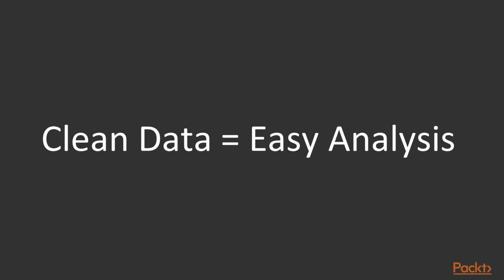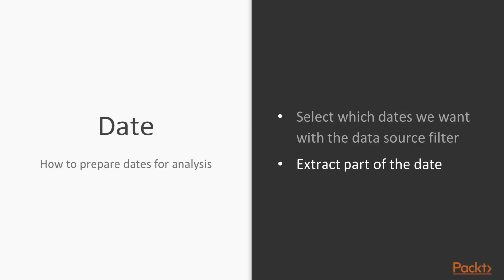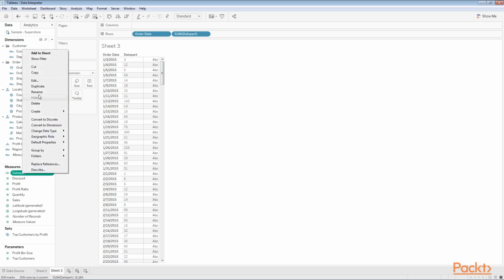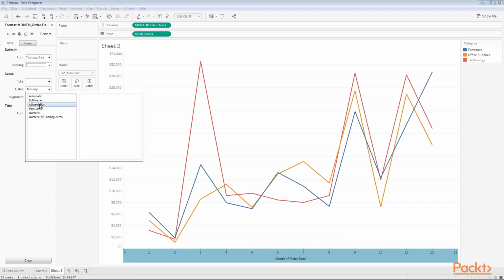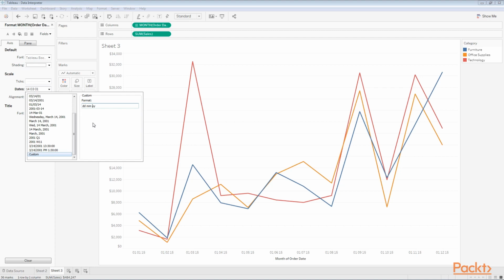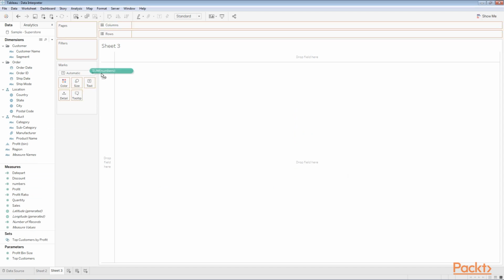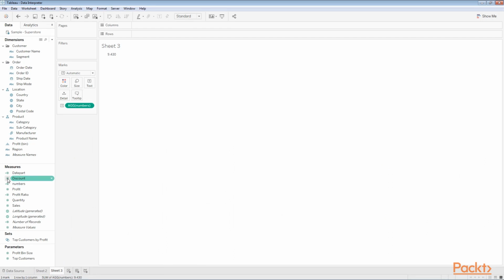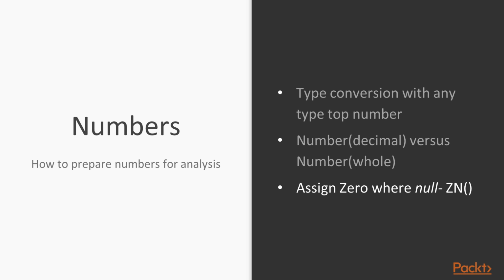Mastering Tableau 2018.1, Second Edition : Data Preparation Cleaning Data Sources | packtpub.com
This video tutorial has been taken from Mastering Tableau 2018.1, Second Edition. You can learn more and buy the full video course